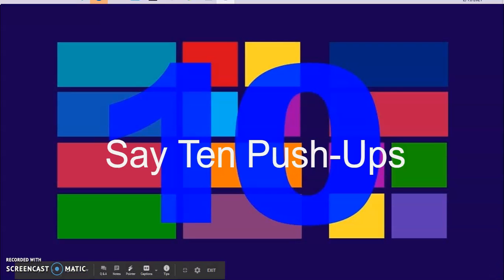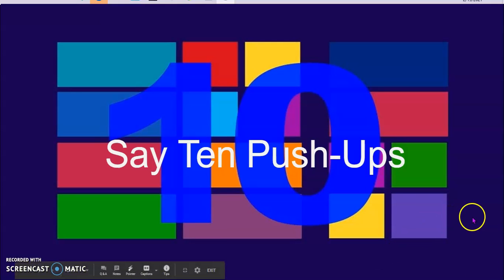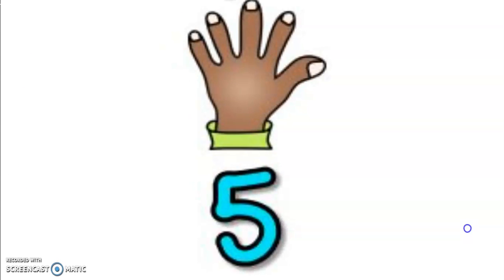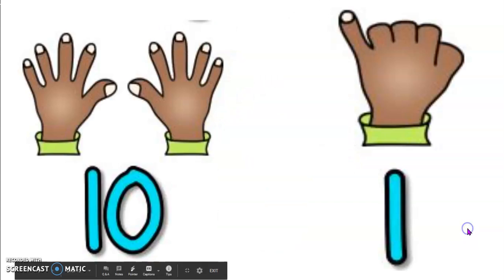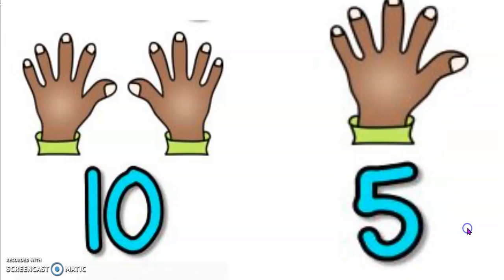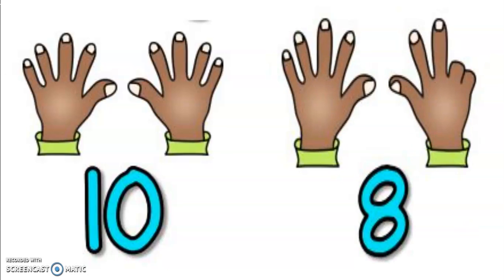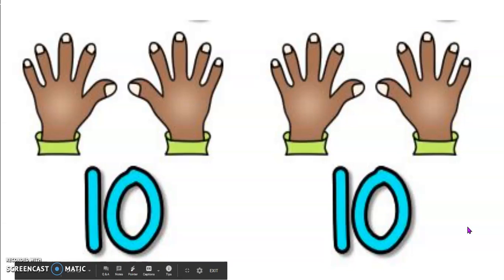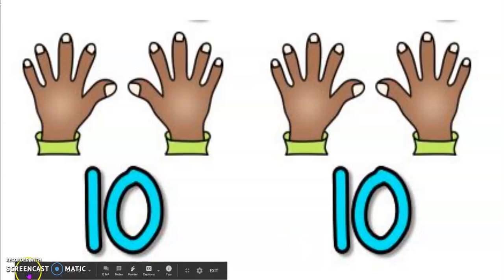Kindergarten Math Module 4 Lesson 2 Fluency: (Say Ten Push Ups)